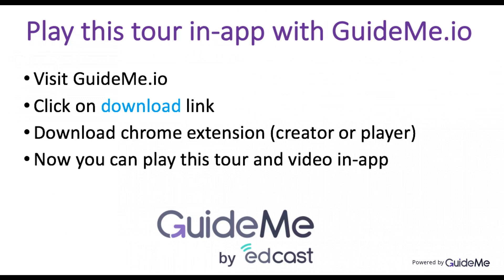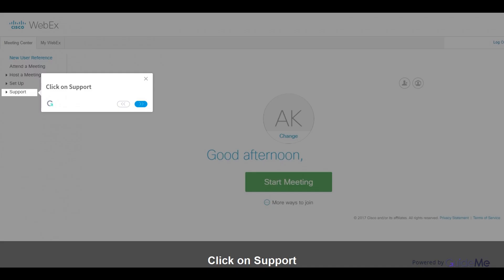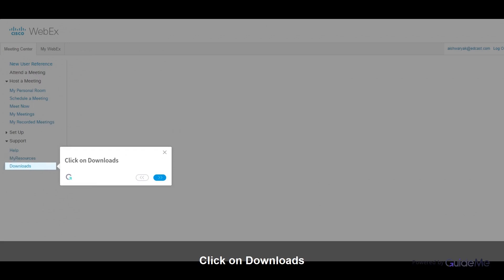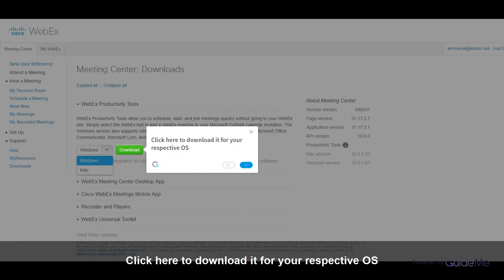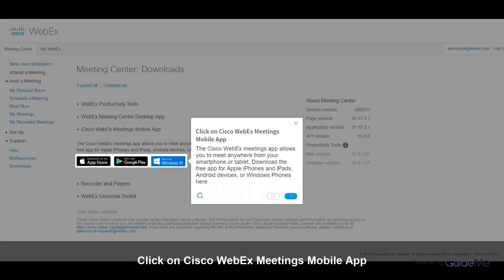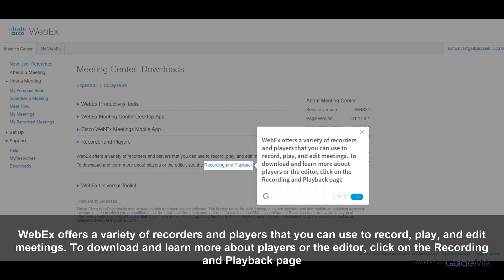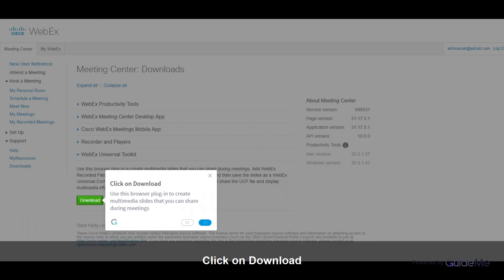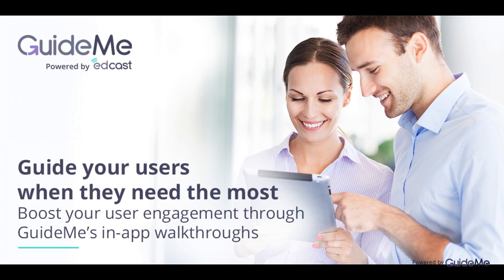How to Use the Support Options in Cisco WebEx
Tour : How to Use the Support Options in Cisco WebEx

1. Click on Support

2. Click on MyResources

3. Click on Downloads

4. Click to expand WebEx Productivity Tools

6. Click here to expand the Meeting Center Desktop App

8. Click on Cisco WebEx Meetings Mobile App
The Cisco WebEx meetings app allows you to meet anywhere from your smartphone or tablet. Download the free app for Apple iPhones and iPads, Android devices, or Windows Phones here

9. WebEx offers a variety of recorders and players that you can use to record, play, and edit meetings. To download and learn more about players or the editor, click on the Recording and Playback page

10. Click on Download
Use this browser plug-in to create multimedia slides that you can share during meetings